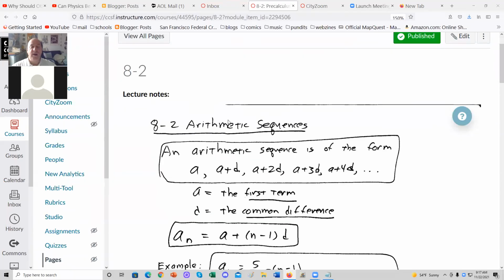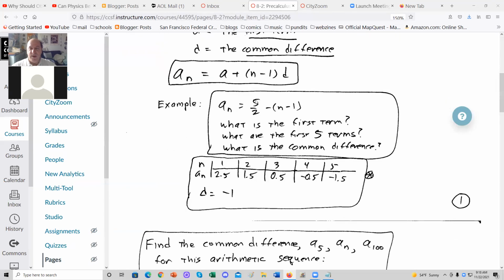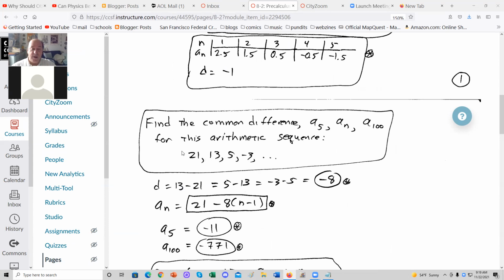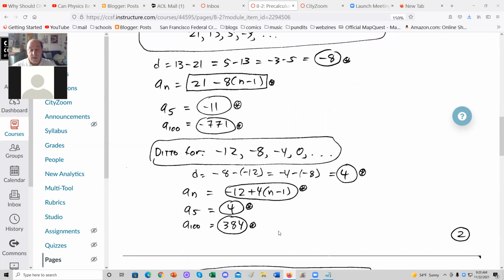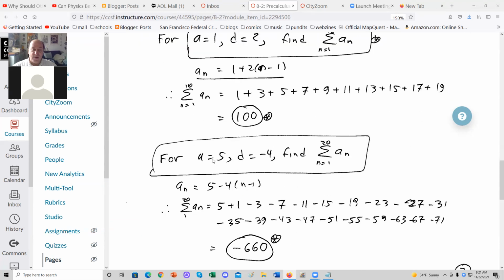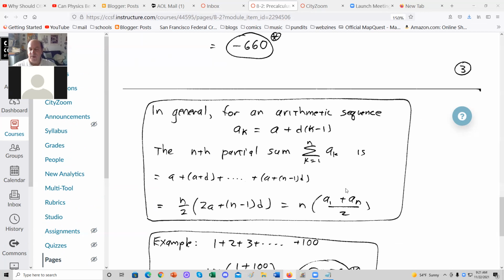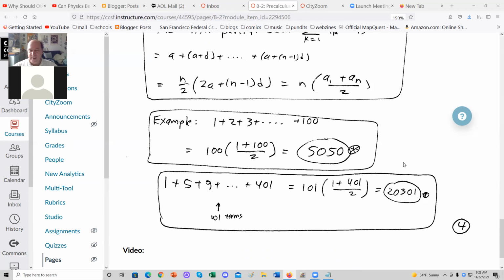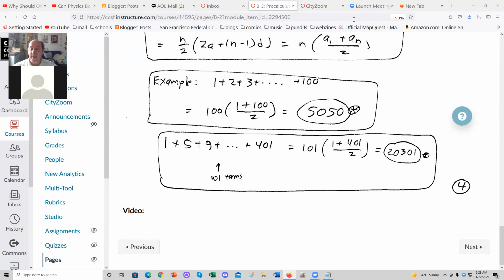fall 2021 90 8 2